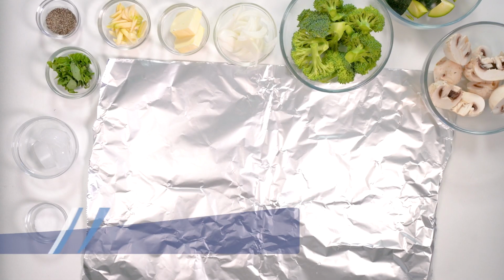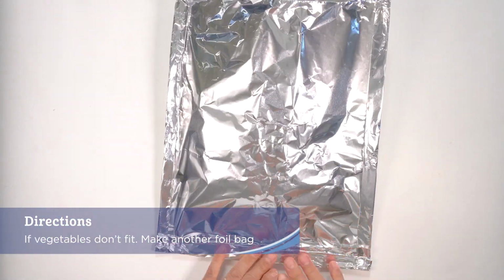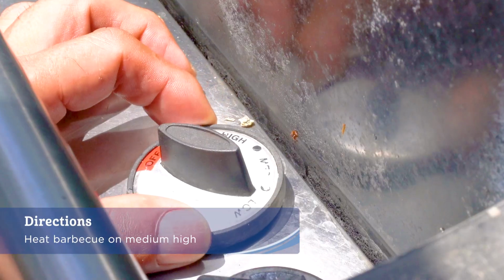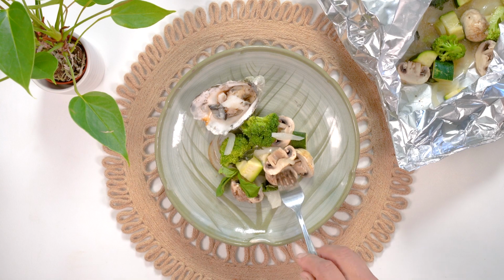KTA's Quick & 'Ono Recipes: Steamed Vegetables over Fire by Chef Maka Kwon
This quick and easy way to steam vegetables all at once has been Chef Maka's barbecue party trick for years. He enjoys having his guests wonder what's in the bag and opening it to perfectly steamed and seasoned vegetables.

Makes – Total Time: 20 minutes
Pair With: Sierra Nevada Pale Ale Beer

🍽️ GET COOKIN':
aluminum foil
½ lb. mushrooms
1 small zucchini, quartered
1 cup broccoli florets
1 small onion, chopped
3 pieces of garlic, sliced
1 sprig of basil, chiffonade
2 tbsp. butter
2 ice cubes
salt
pepper

Portion two sheets of foil, about 12". Place one sheet on the countertop. Add mushrooms, zucchini, broccoli, onion, garlic, basil, butter and ice. Season with salt and pepper. Place other foil on top and seal tightly. If vegetables don’t fit. Make another foil bag.

Heat barbecue on medium high. Place the bag over fire and cook until the foil bag puffs up like a popcorn bag. Put the foil bag on a plate. Cut open so your friends will be amazed. Enjoy with huli huli tri tip and barbecue oysters.

The recipes found on the KTA Kitchens YouTube channel are provided as suggestions only as part of our service to customers, and KTA Super Stores cannot guarantee that favorable results will be obtained from their use. The recipes are intended for use by persons having appropriate technical skill, at their own discretion and risk. KTA Super Stores assumes no obligation or liability and makes no warranties with respect to these recipes.